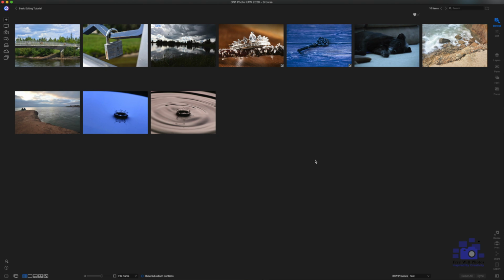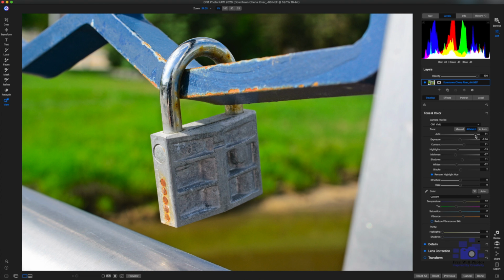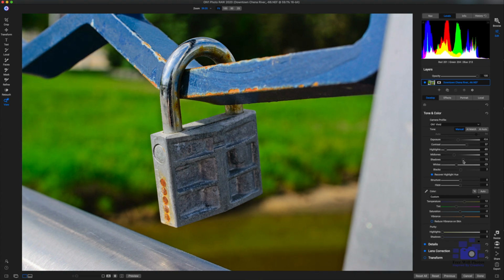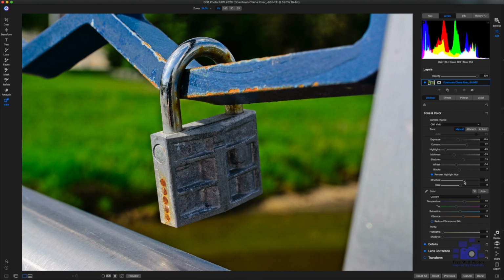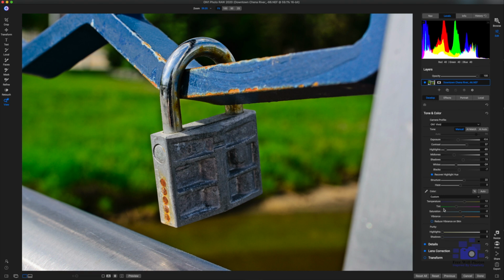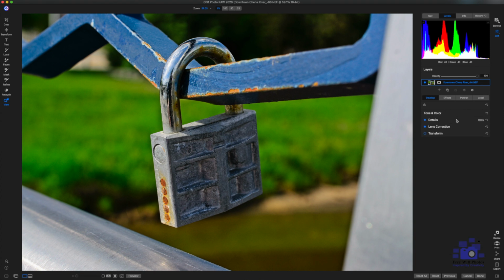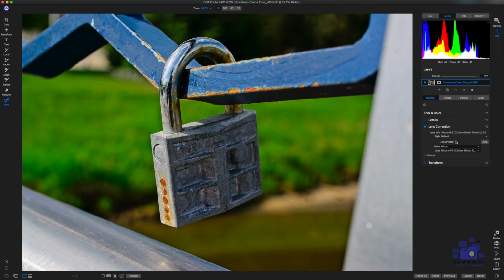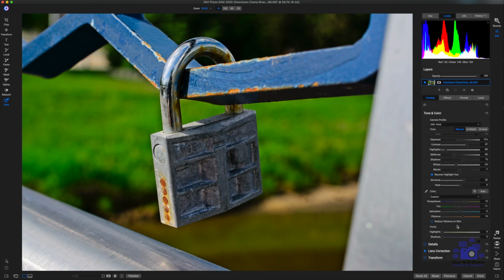On1 Basic Editing Tutorial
In this On1 basic editing tutorial you will learn how to use the develop module to edit your photos manually and using the AI buttons. This tutorial will be using On1 photo raw, but the techniques will be universal for any type of photo editing. This is designed to be an On1 tutorial for beginners but I think some of the more advanced users will be able to get something out of this tutorial.

Camera Body’s

Canon EOS R
Nikon D610
Nikon D5600
Nikon D3400

Lens

Canon RF 35mm 1.8 Lens
Tamron 70-200mm 2.8
Tamron 35-150mm 2.8-4
Nikon 40mm Micro
Nikon 50mm 1.8
Tokina 100mm Macro 2.8

Accessories

Geekoto Tripod
Wacom Tablet
iPAD Pro
Apple Pencil

Computer

Channel description
This channel is all about photo editing and the photography gear used to capture the images. All images are edited using On1 Photo Raw 2020, Luminar 4 or Adobe Lightroom CC. I also use mobile editing apps on my iPad Pro using my apple pencil. The mobile photo editing apps I use are Snapseed, Lightroom Moblie, and Photoshop for the iPad.